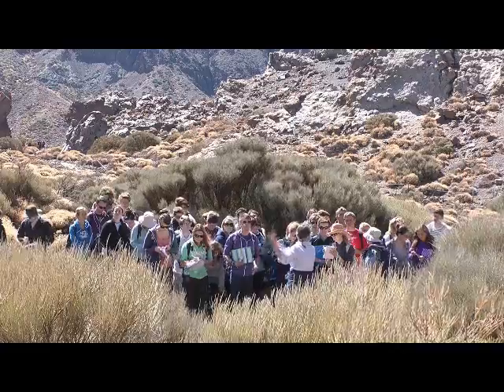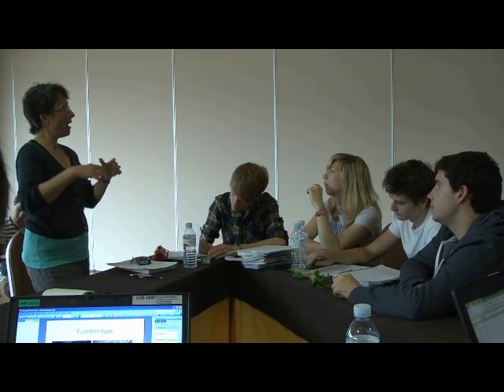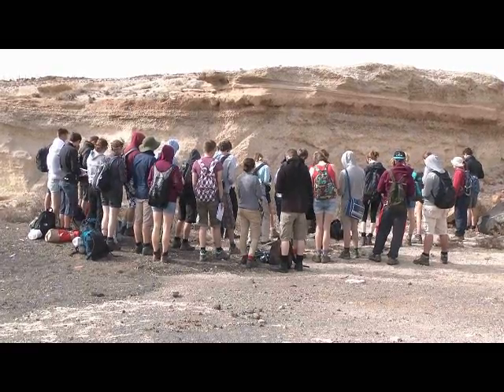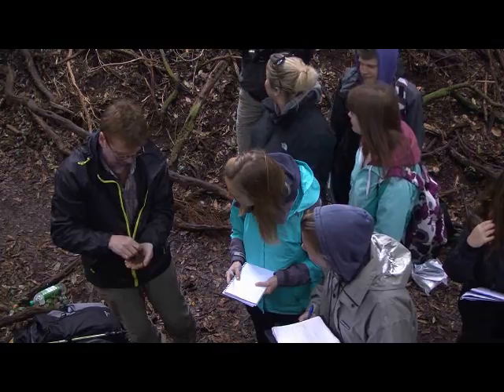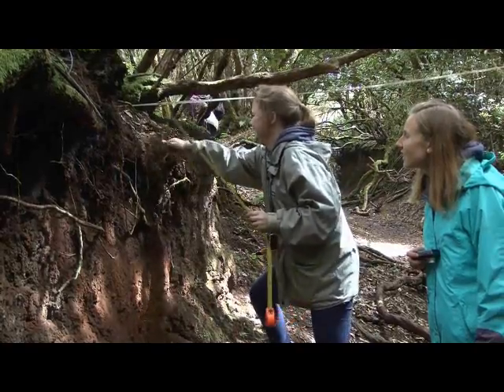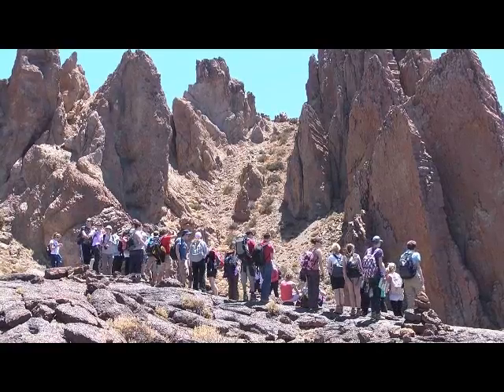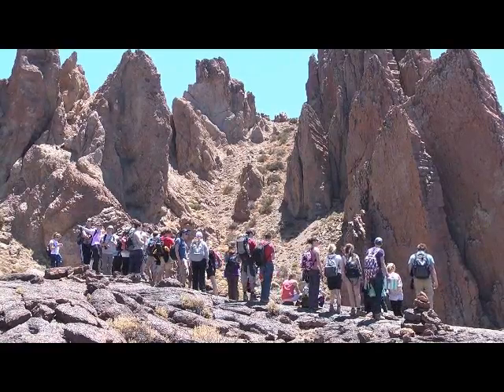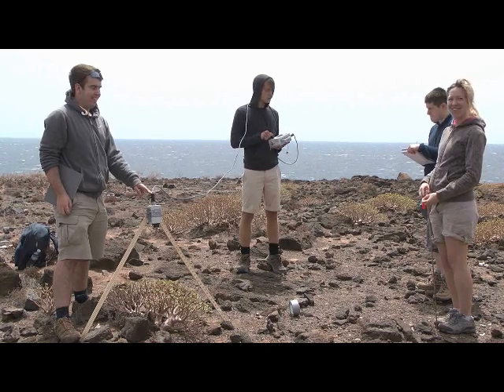University of Southampton Physical Geography Tenerife fieldtrip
Field trips form an important part of study and our physical geography students have the opportunity in their second year to go to Tenerife to explore the environment first-hand.